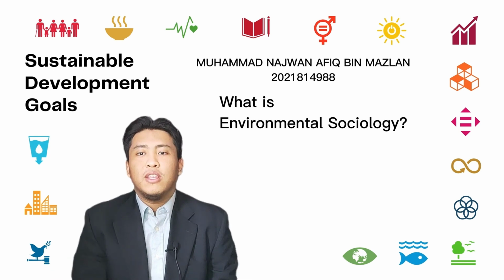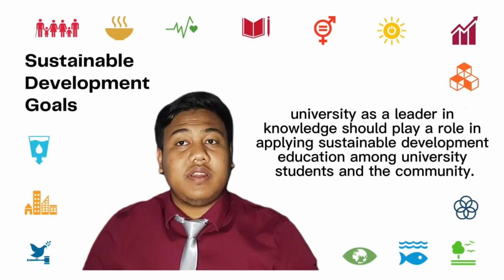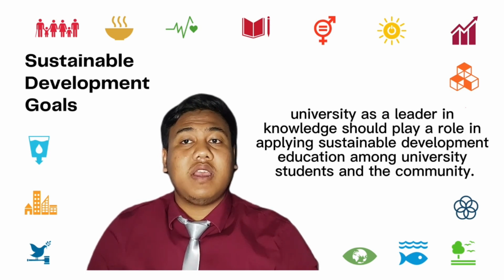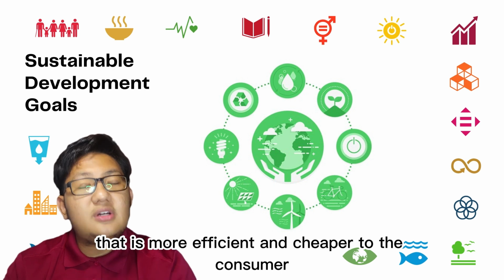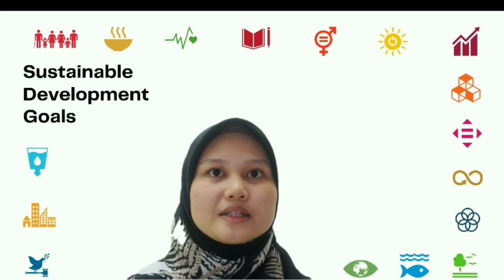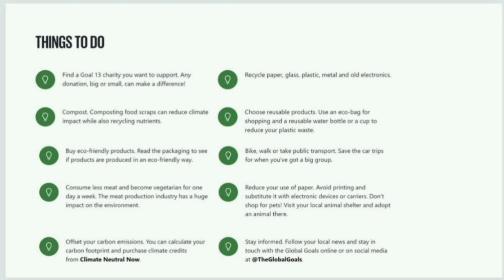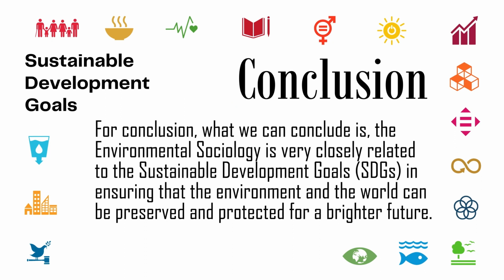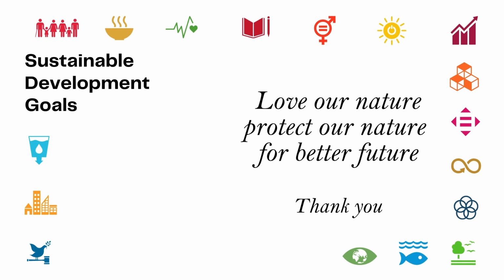Environmental Sociology (EVA620) and Sustainable Development Goals (SDGs)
We are from AM2265A will present to you about the environmental sociology and sustainable development goals

GROUP 2
1. NURHALIZA SAHIRA BINTI HAMDAN (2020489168)
2. NURUL HUDA BINTI LUKMAN (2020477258)
3. NUR AINA BINTI MOHAMAD ROSIDI (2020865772)
4. MUHAMMAD NAJWAN AFIQ BIN MAZLAN (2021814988)
5. MUHAMMAD NUR AZEEM BIN ROSELE (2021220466)
6. MUHAMMAD AFIQ HAKIMI BIN ABU AMAR (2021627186)